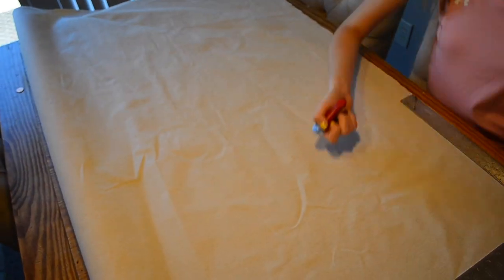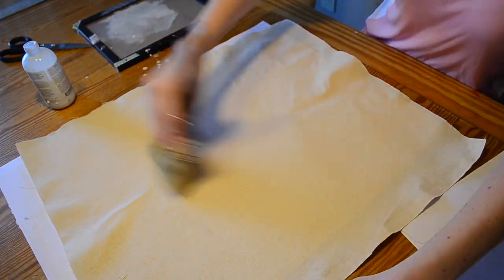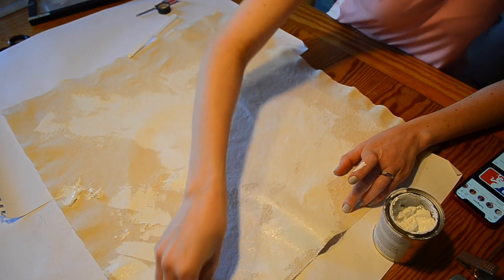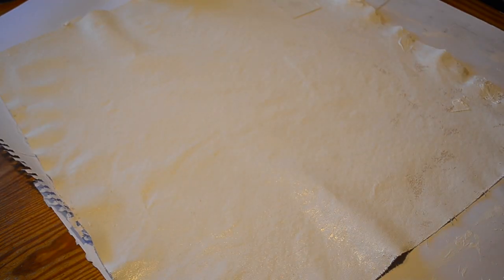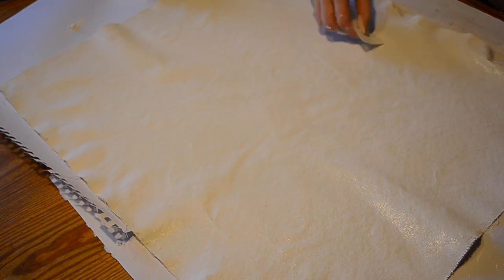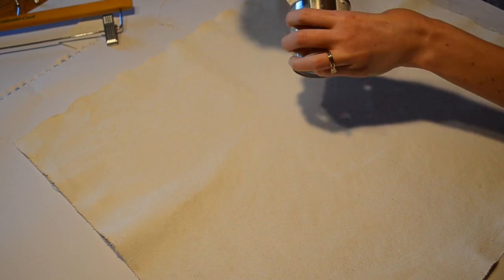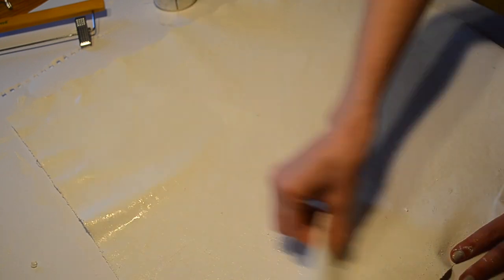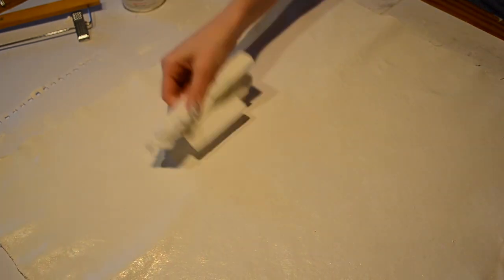How I Prep my Linen for Oil Painting Tutorial Brittany's Art Vibes Vlog 04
How to Paint with Oils Tutorial Brittany's Art Vibes Vlog 04

New Videos Each Tuesday!

This video walks you through how I use ground and sizing to prepare my raw cotton duct canvas for oil painting.